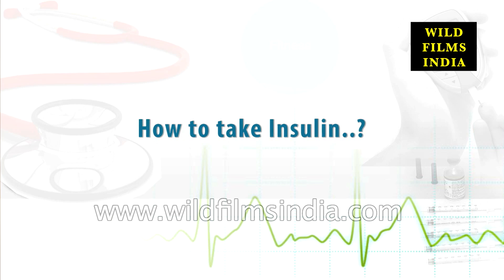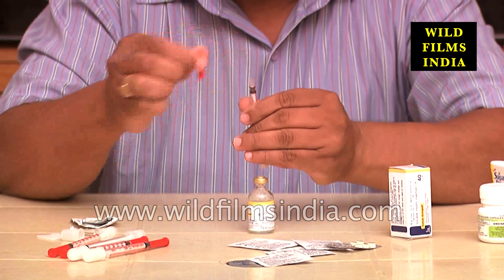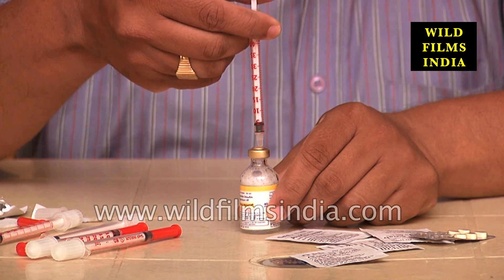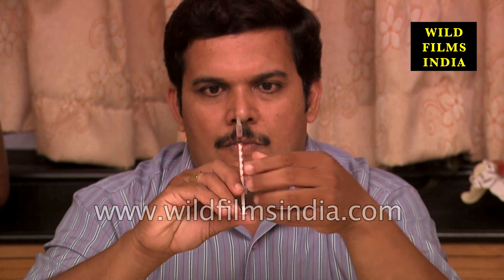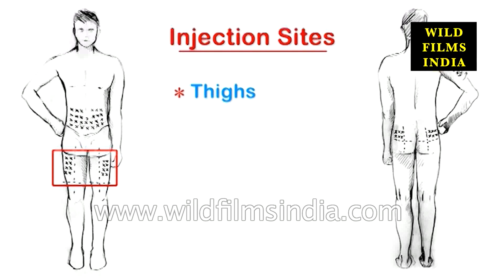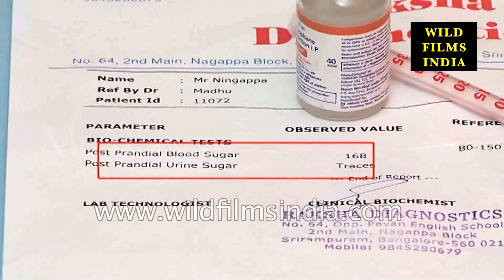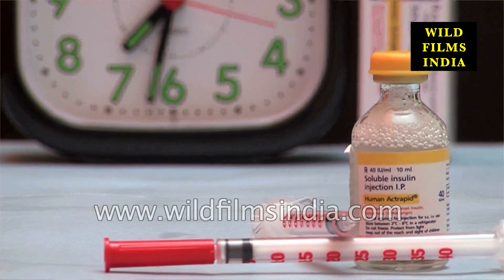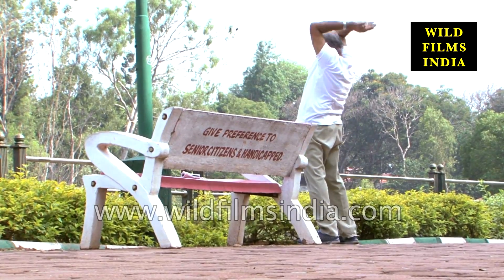How to take insulin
How to take insulin - before preparing a dose, thoroughly wash your hands using soap and water. Prior to driving your insulin, inspect the vial, check the expiry date and any signs of insulin breakdown within the vial, if the vial has expired or the insulin appearance looks different from the normal, do not use it. Obtain the new vial as soon as possible, clean the rubber stopper on top of the insulin vial using an alcohol pad you should do this each time you use the insulin, safely remove the cover of the needle of the syringe, take care not to touch the needle on any surface other than the vial of insulin and your skin, pull the plunger on the syringe back to the number corresponding to the desired units of the insulin to be taken.